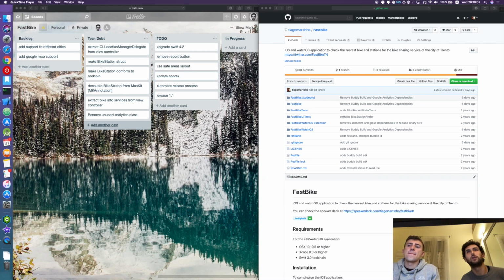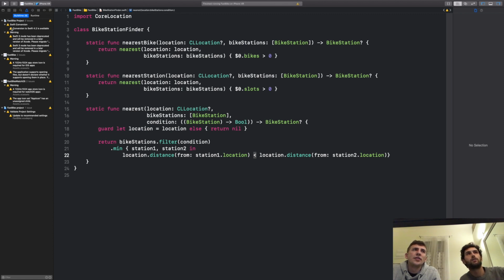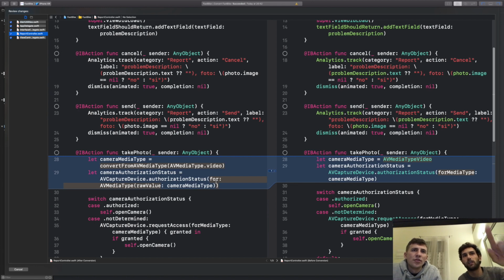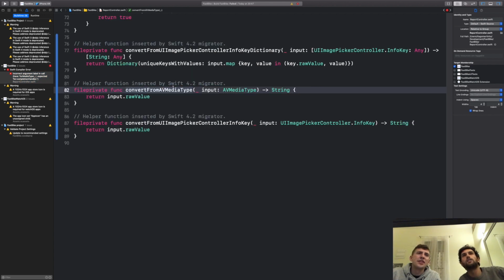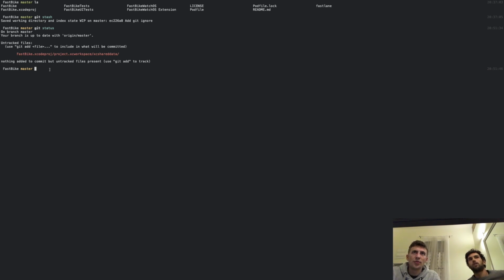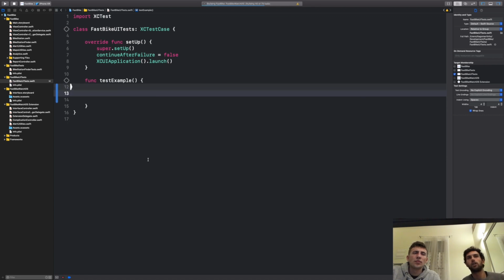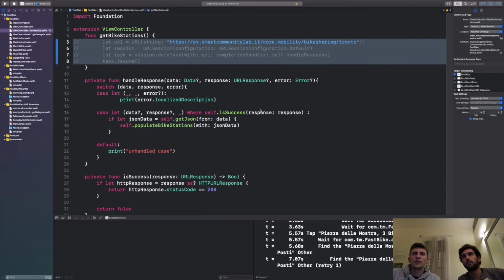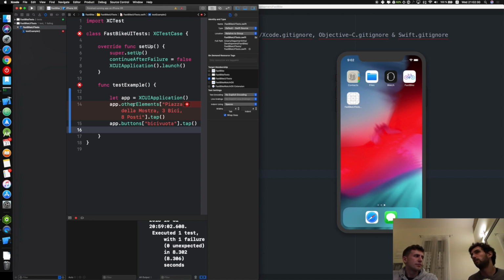Episode 3 - Swift 4.2 Migration 1/2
In this episode we start migrating to the latest version of Swift